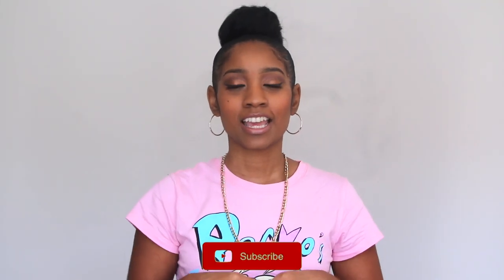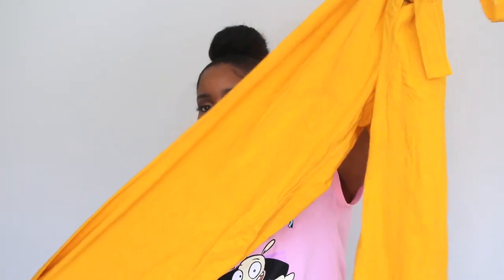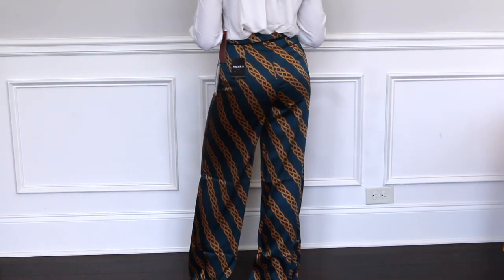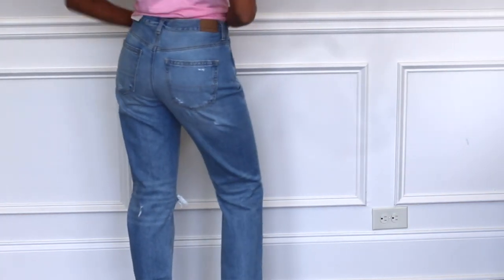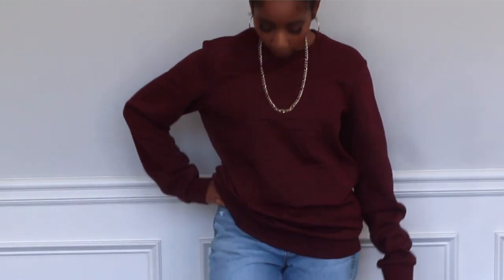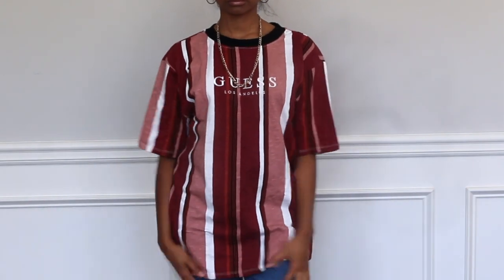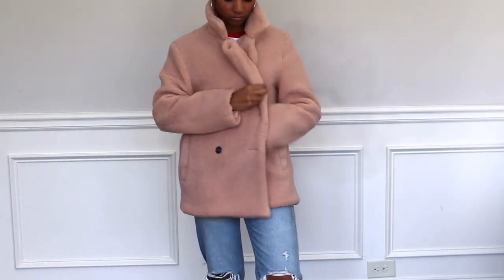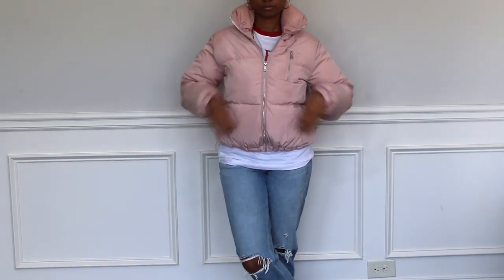Black Friday Haul 2018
The things I picked up from black Friday. I picked up clothes from forever21, american eagle, urban outfitters, and more.